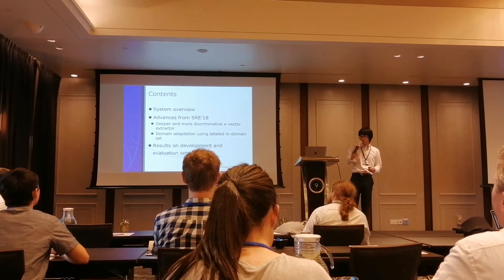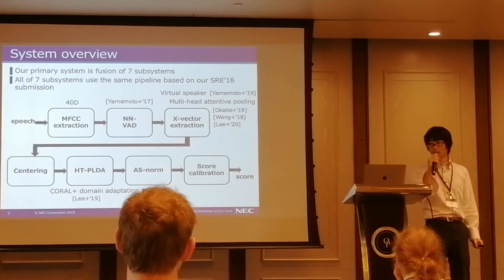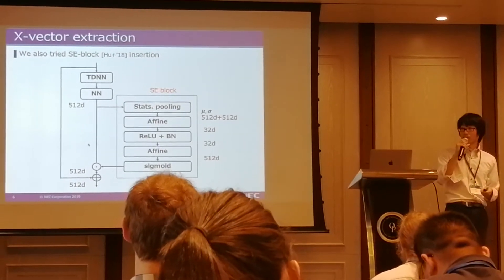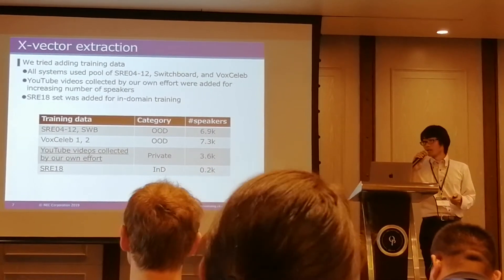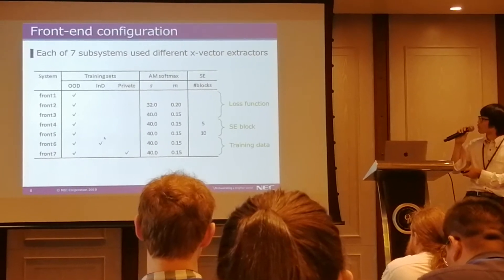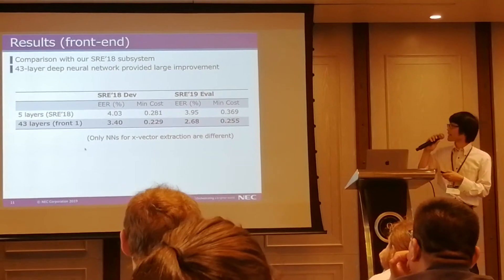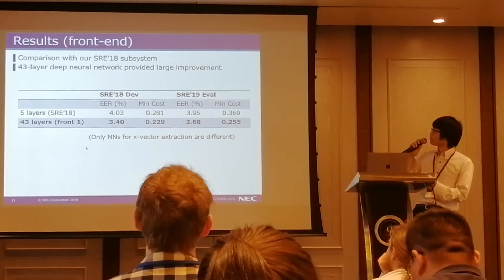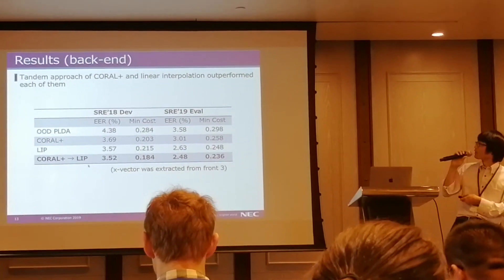I4U team presentation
NIST SRE 2019